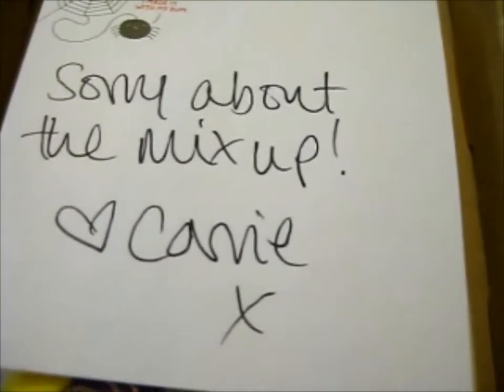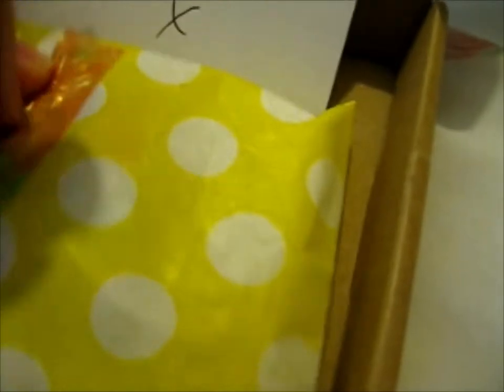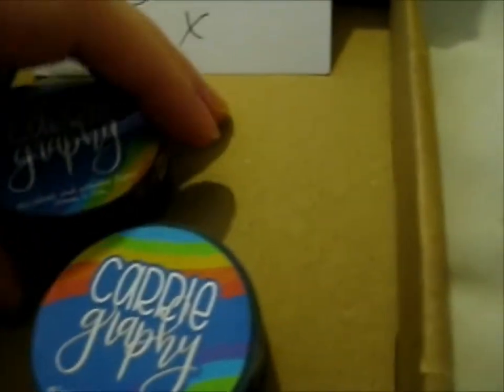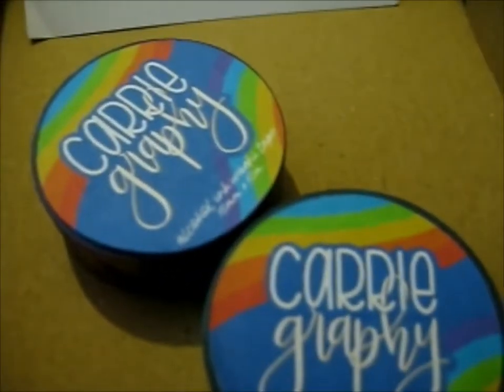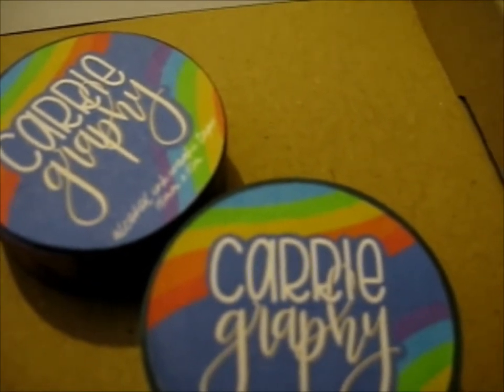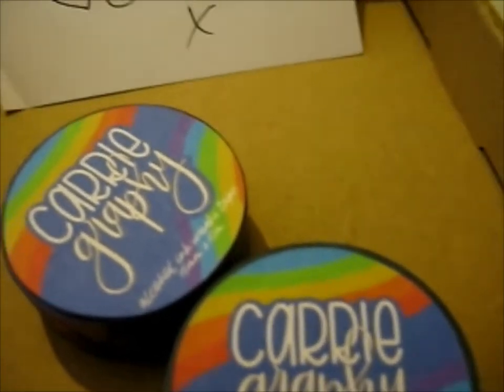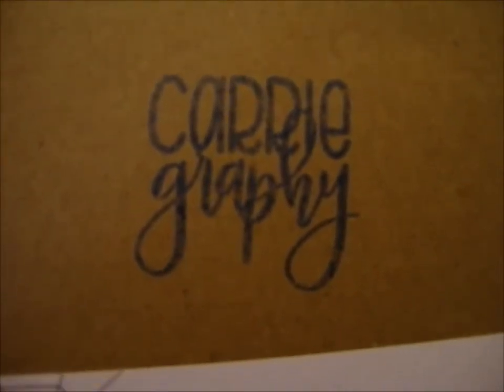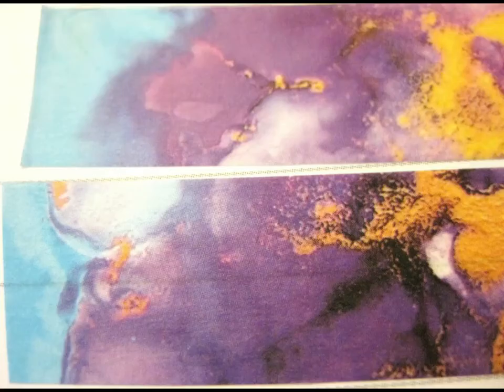Alcohol Ink Washi Tapes ~ carriegraphy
Opening of: Alcohol Ink Washi Tapes ~ carriegraphy

pfwvssj